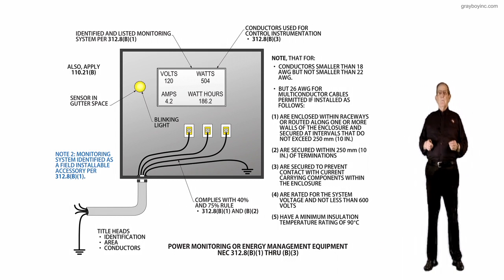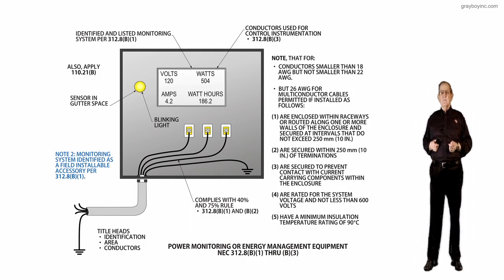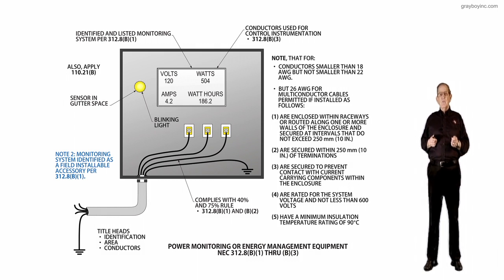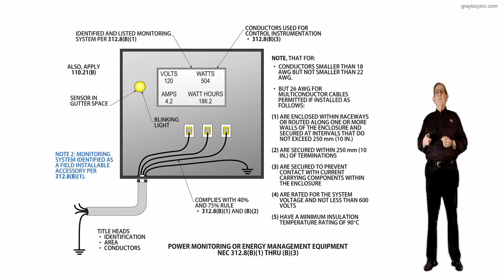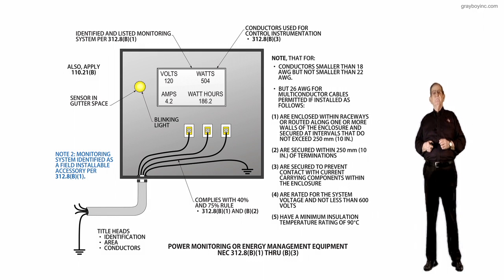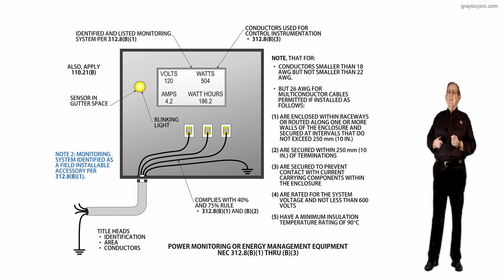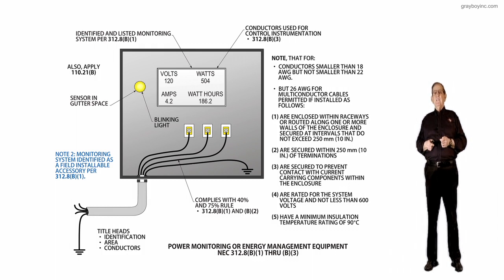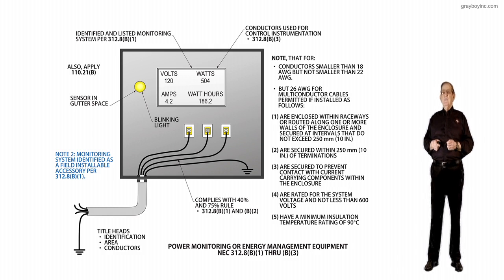312.8(B)(1) THRU (B)(3)